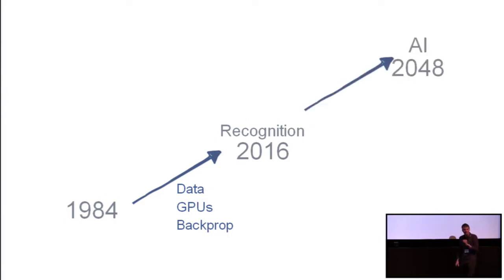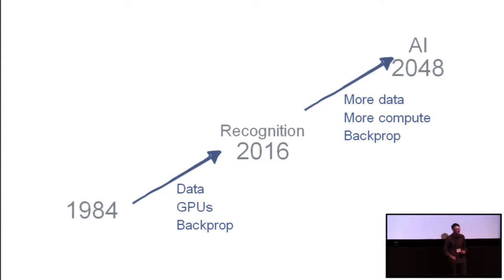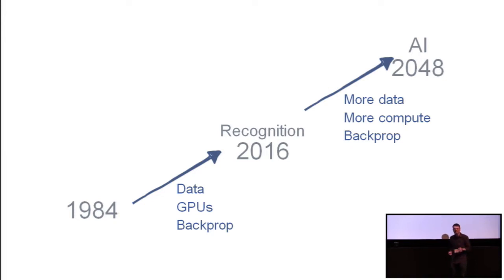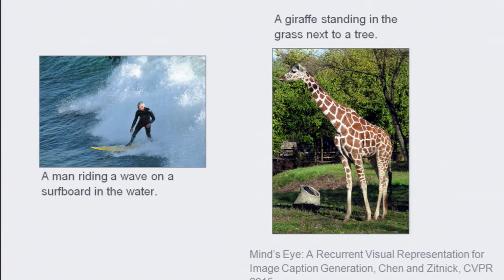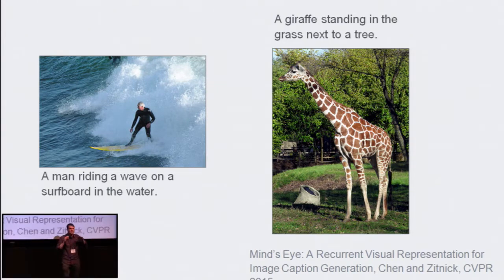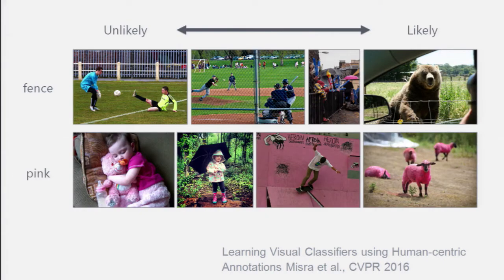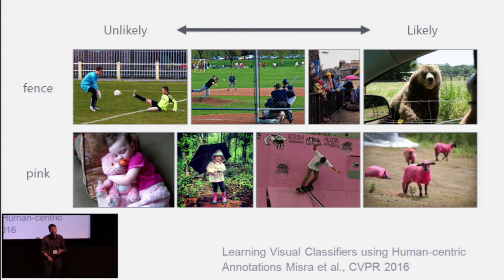Larry Zitnick, a research scientist at Facebook AI: A Visual Stepping Stone to AI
This keynote was a part of LDV Capital’s 3rd Annual LDV Vision Summit (May 24 & 25, 2016).

What do the recent advances in computer vision mean for AI? Computer vision and AI are intertwined, yet insights gained in one may not be applicable to the other. The future of AI research depends on identifying these differences and finding new and creative solutions. Presented by Larry Zitnick, Facebook, Artificial Intelligence Research Lead.